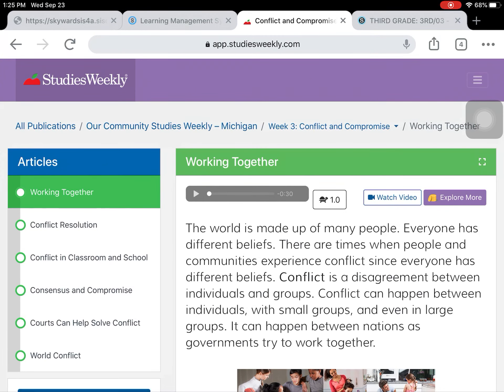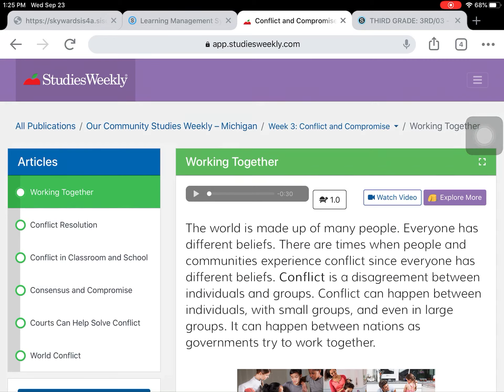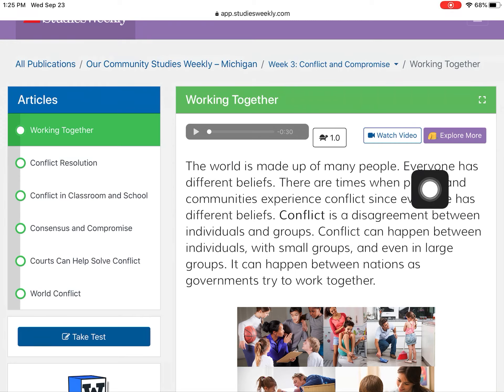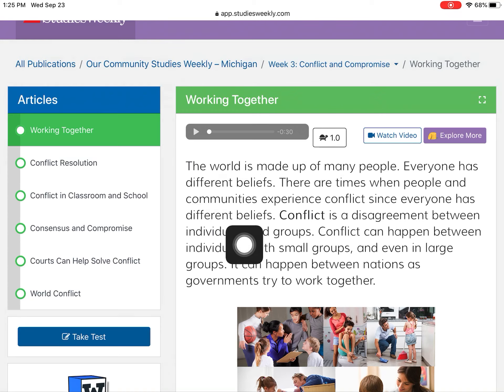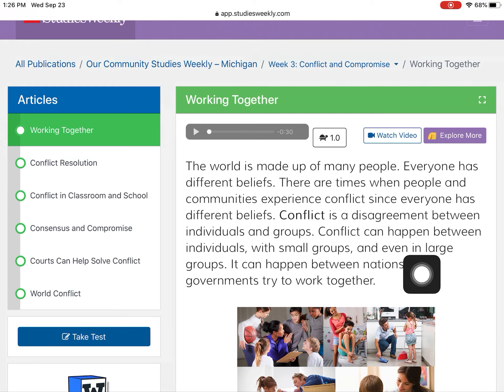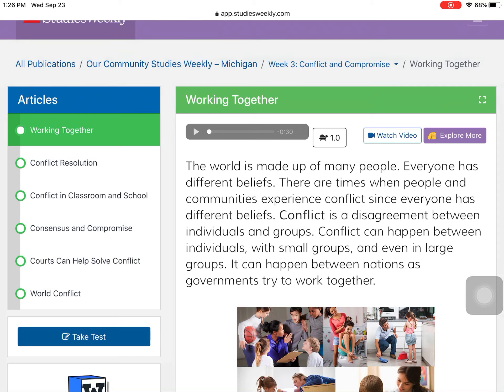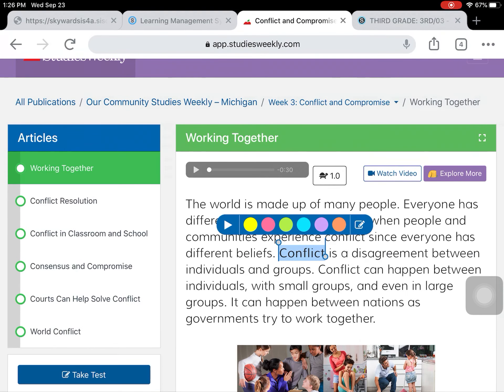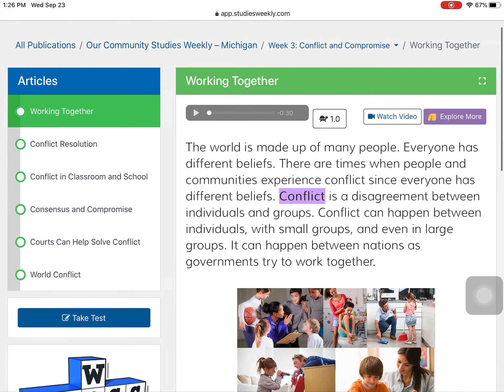October 1st Social Studies Assignments